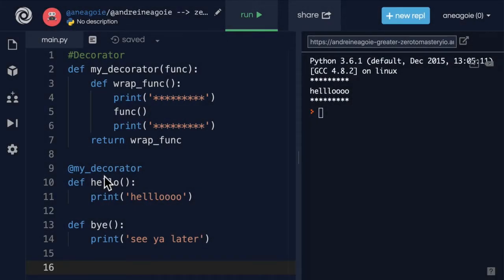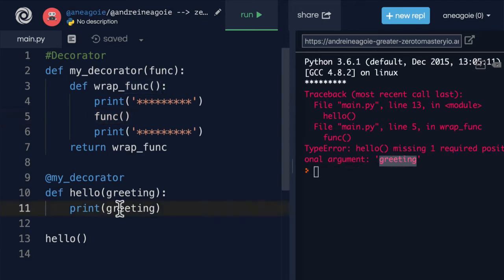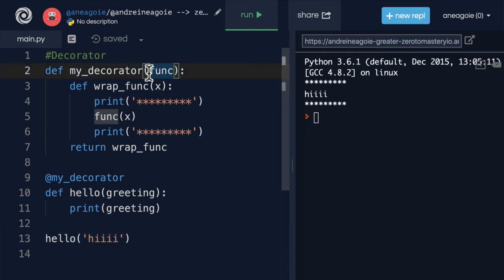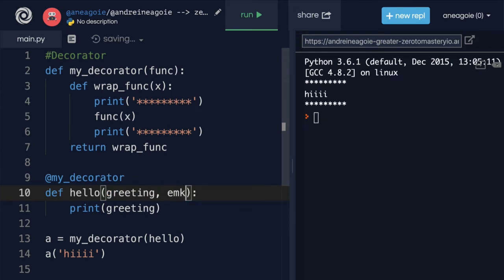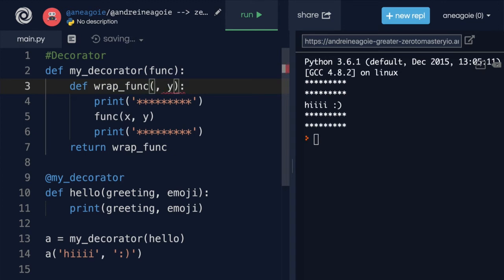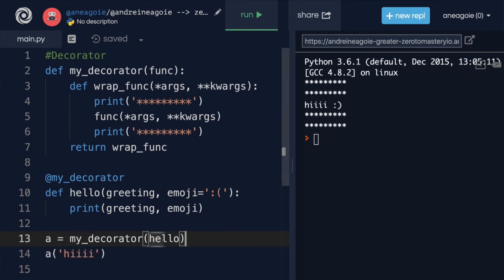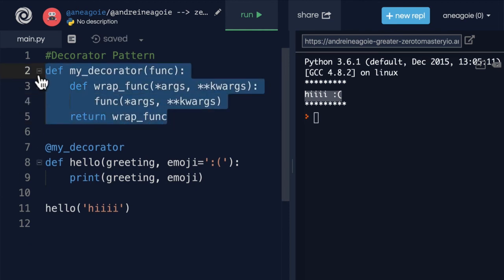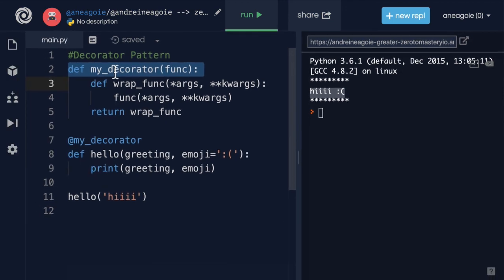125.Decorators 3/ Python Beginner to Master/Learning course.